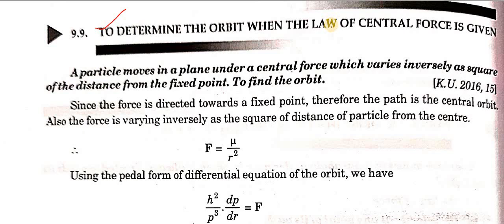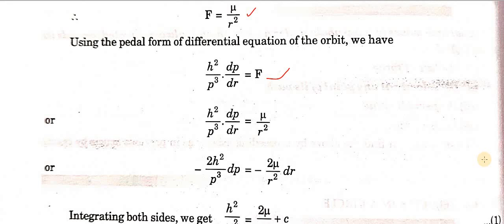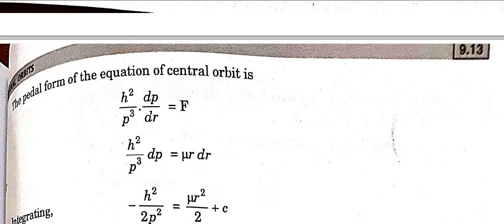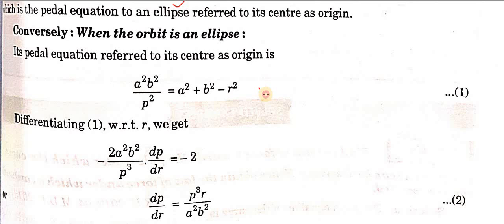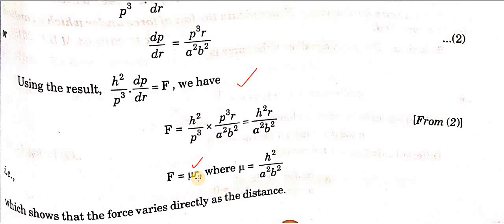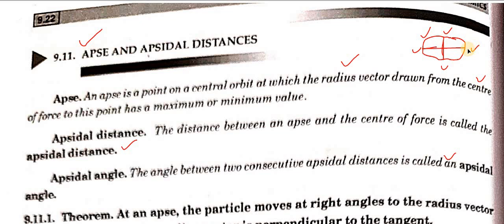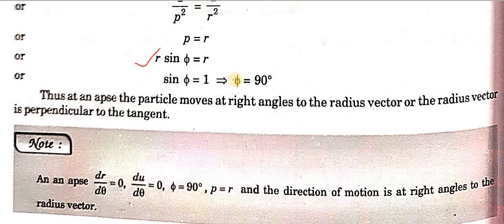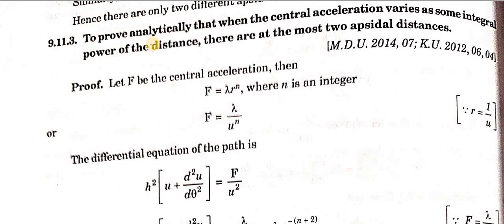Some theorems related to central orbit and apse, apsidal distance